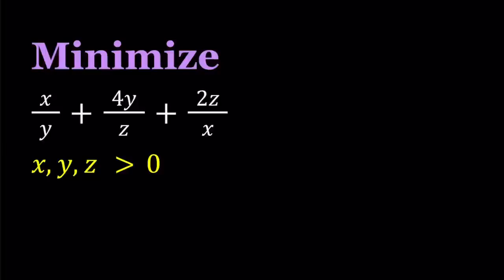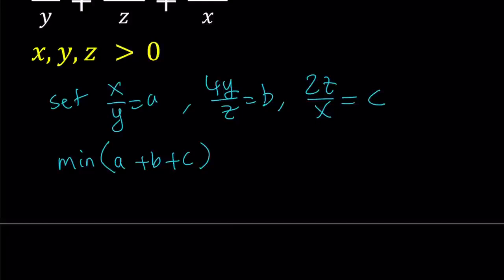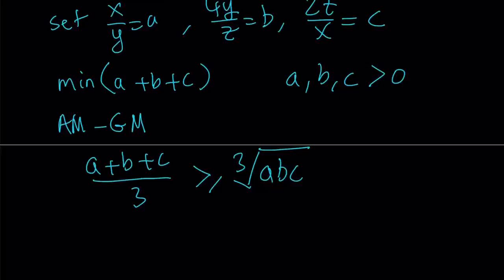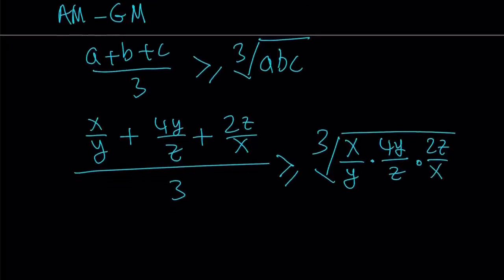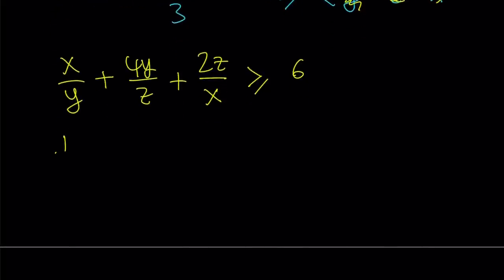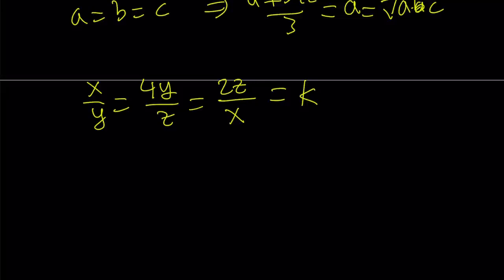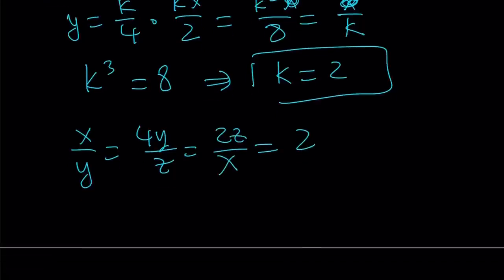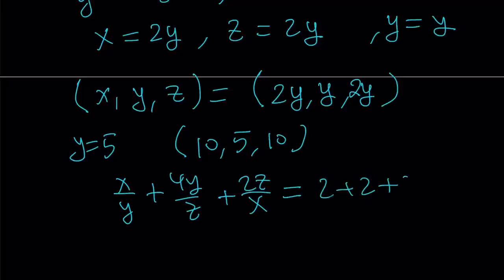Finding The Minimum Value of A Nice Sum